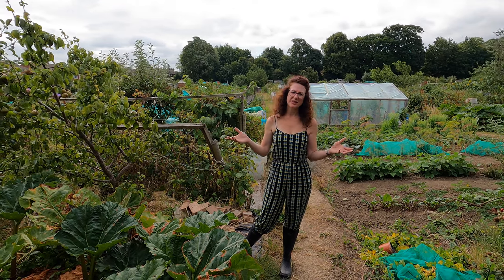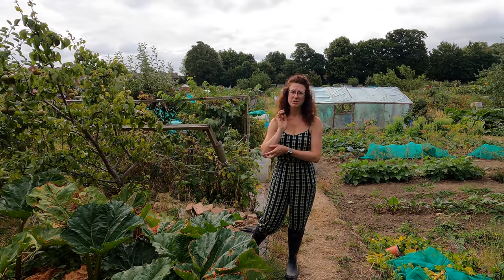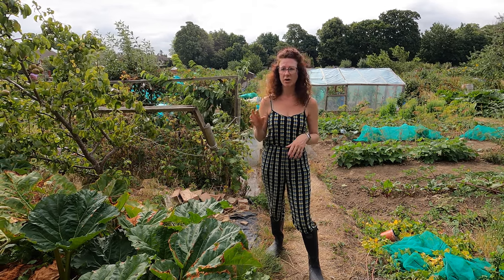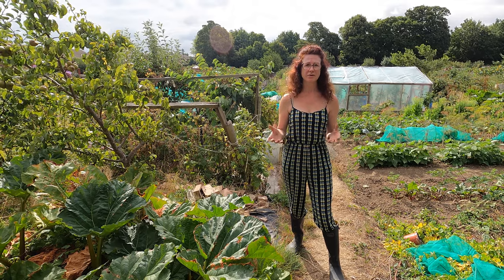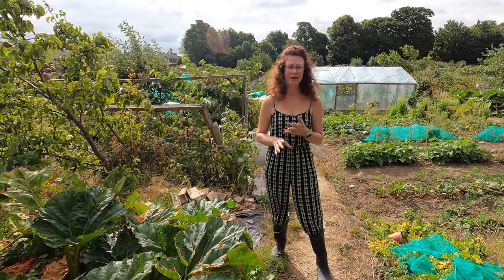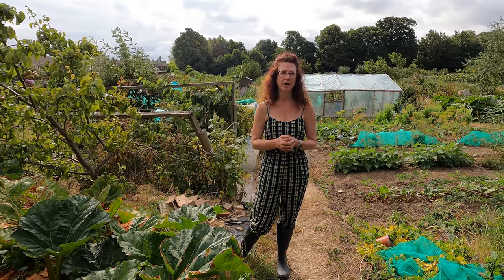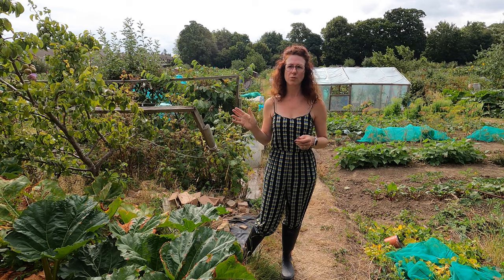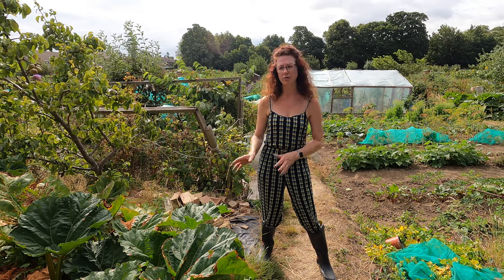Allotment Jobs For August - Allotment Gardening For Beginners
Welcome to our allotment jobs for August video from our allotment gardening for beginners series. August on the allotment is a great month for harvesting the vegetables and fruit that has grown. We spend much of our time harvesting in August on the allotment or in the home garden vegetable patch.

In August we are aiming to be self sufficient for fruit and vegetables by growing our own. We would have been planning to grow our own vegetables for a few weeks and sowing the seeds accordingly. To be self sufficient and grow your own food you will find that you are eating healthier and reducing your cost of living.